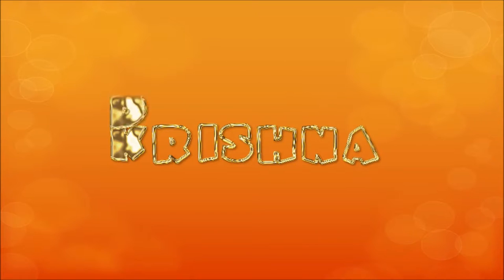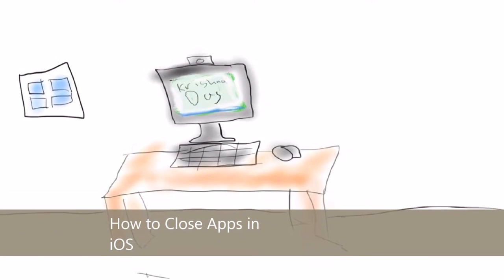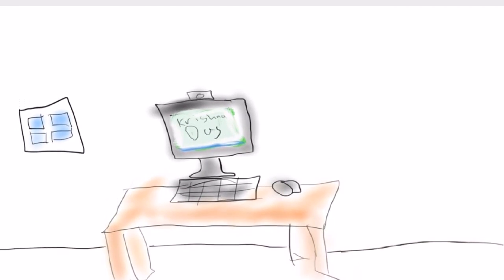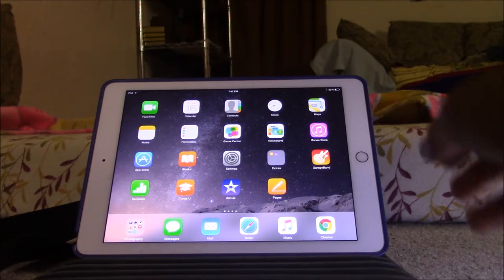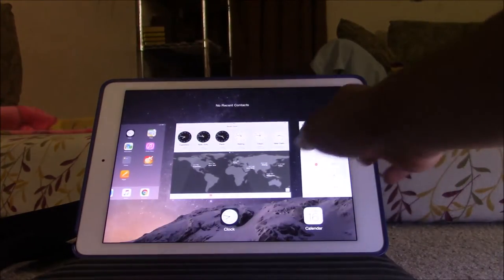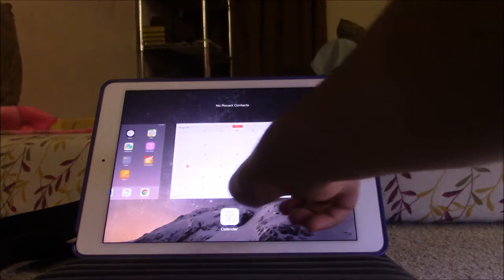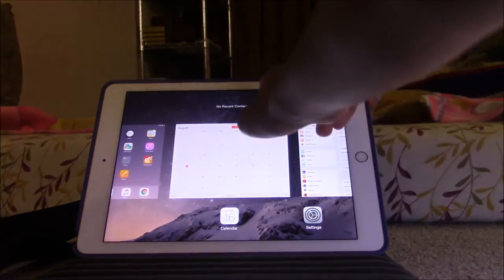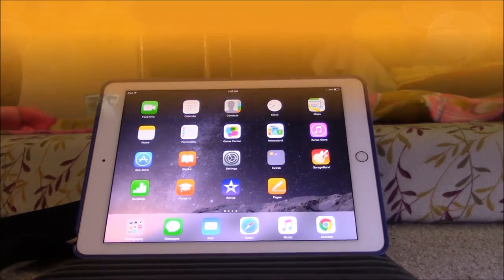How to Close Apps in iOS Video by Krishna Das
This video shows you how to close apps in iOS.